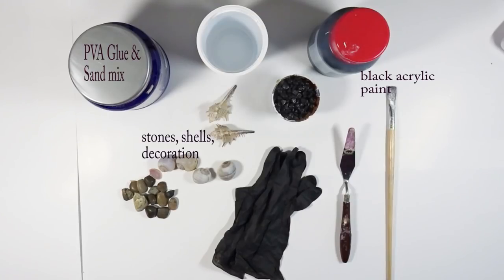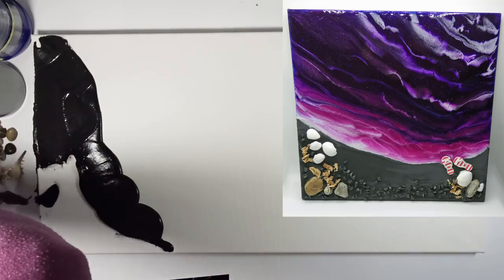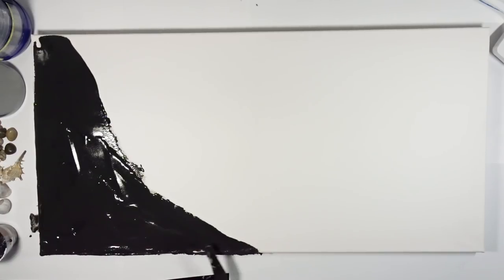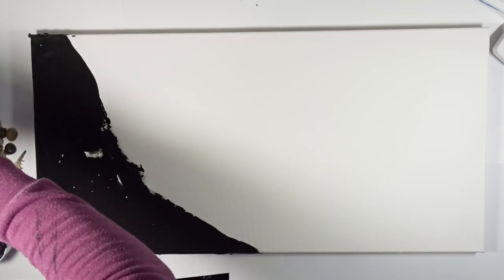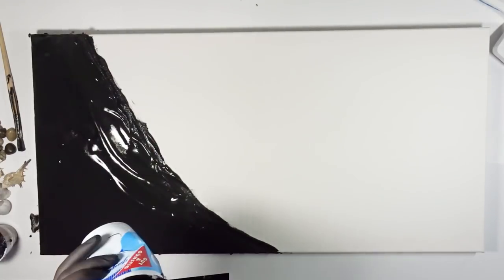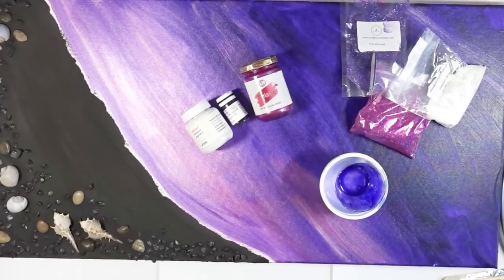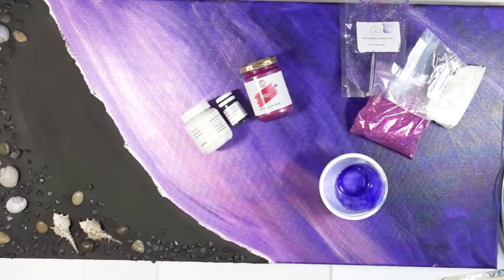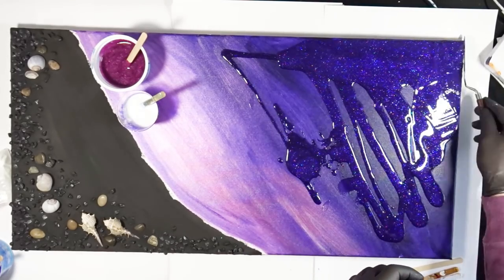LONG PURPLE BEACH - SAND & RESIN Beach scene commission / Mastercast and glitter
Another night purple beach scene video ;)) I was commissioned to make a longish one and this is actually the video about it. It is less tutorial than the last one or ones that I did so if you need more information about the process...have a look at the other beach scene videos that I did :)

Materials used:

Metallic Colors
Aquarium Sand
Art Resin large
Art Resin small